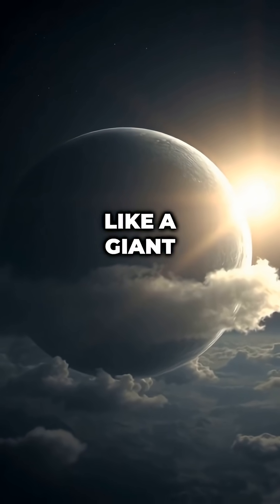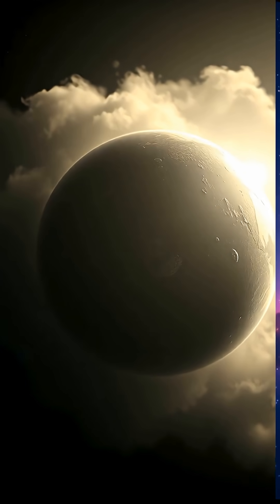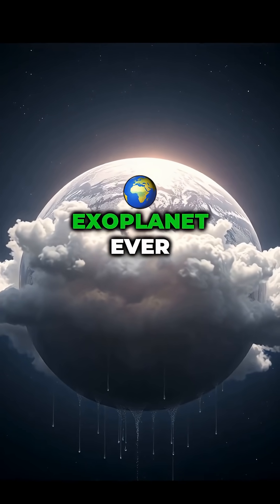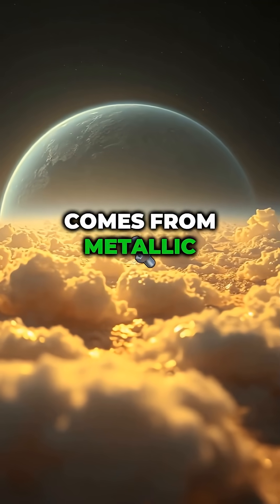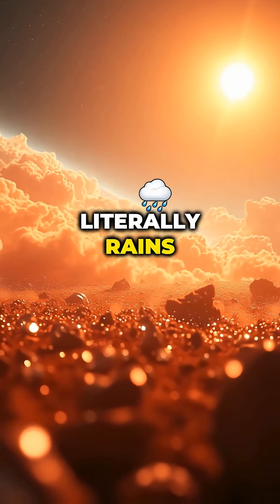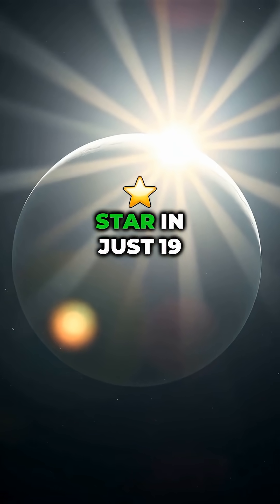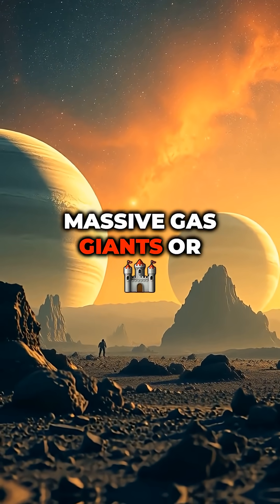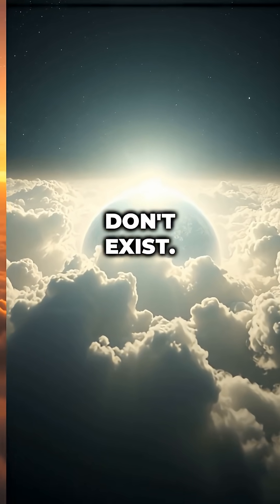The Planet That's a Giant Cosmic Mirror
LTT 9779 b is the most reflective planet ever discovered, reflecting 80% of starlight compared to Earth's 30% and even beating Venus. Located 264 light-years away, this Neptune-sized world is covered in metallic clouds made of silicate and titanium that literally rain metal droplets. The planet completes one orbit in just 19 hours and exists in the "Neptunian desert" where planets this size shouldn't survive. Its reflective clouds prevent it from evaporating despite 2,000-degree temperatures. Discovered by NASA's TESS mission in 2020 and studied by the James Webb Space Telescope, it's a planet that shouldn't exist but does.